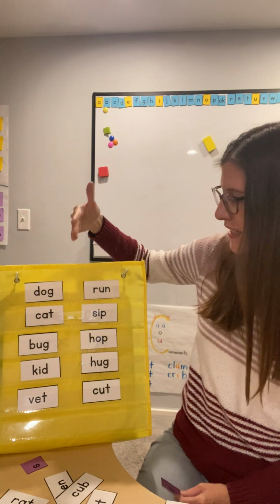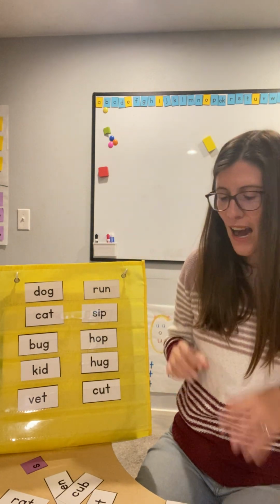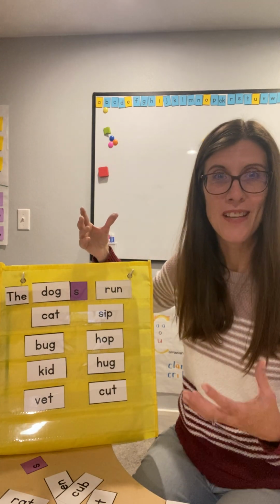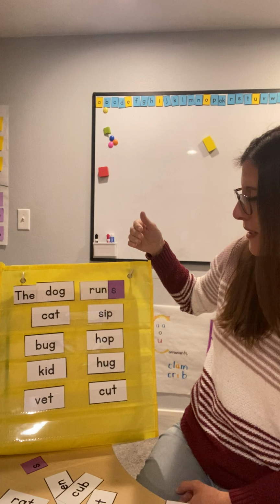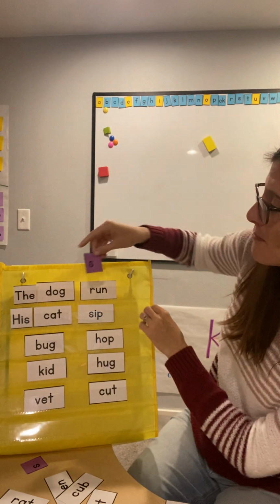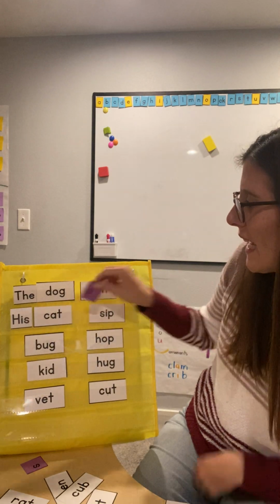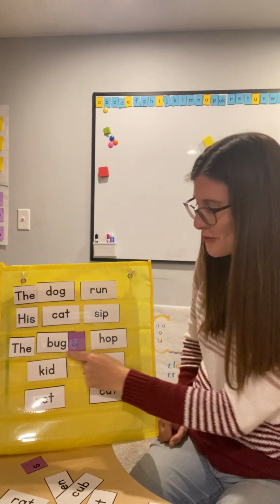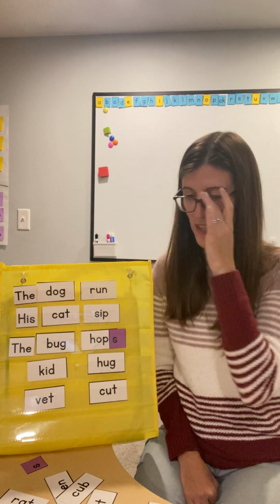Suffix s Subject Verb Agreement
In this video, we’re diving into a fun and simple activity to help kindergarten and first-grade students learn about the suffix -s! This engaging lesson introduces young learners to how the suffix "-s" changes a verb to match its subject (subject-verb agreement), making it perfect for early readers. Through decoding, morphology, and grammar practice, students will discover when to add -s to verbs in a way that’s easy to understand and fun to practice. Watch to learn how to make this activity part of your literacy instruction!

Looking for more about suffix -s and -es?